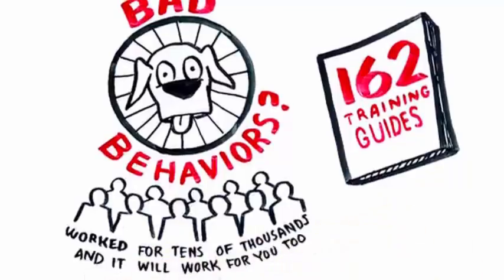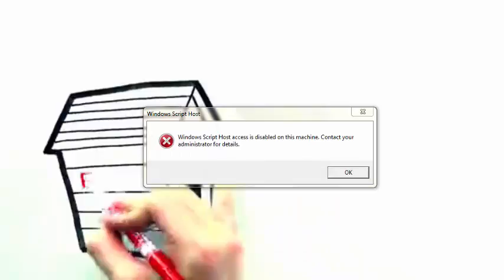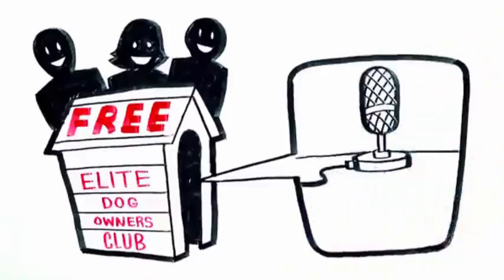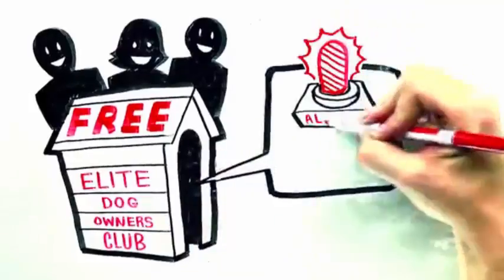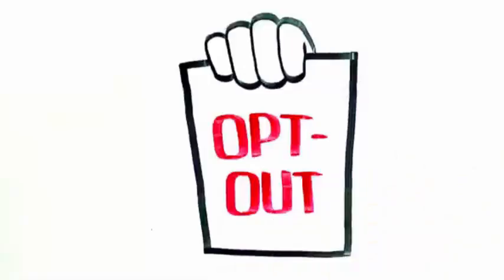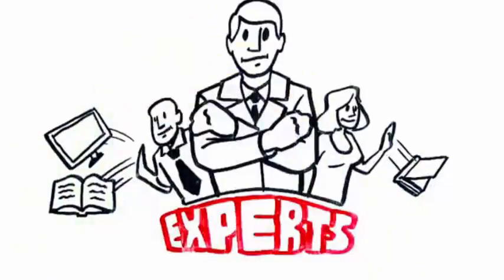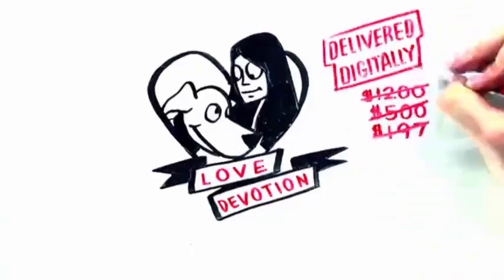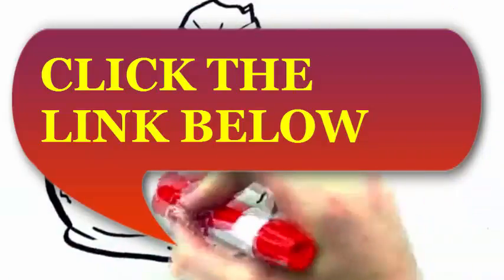***"German Shepherd Dog Training" Tip 101| "Train a Dog to Potty"|FREE-MINI-COURSE***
dog training
potty training
housebreak
"obedience training"